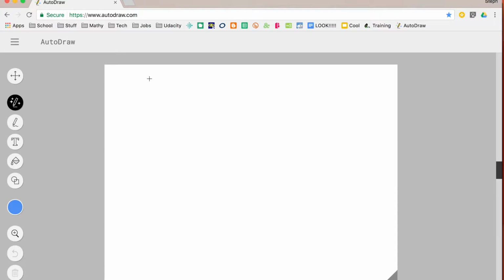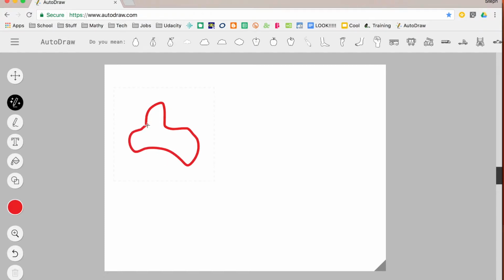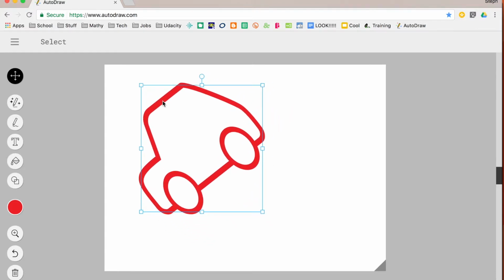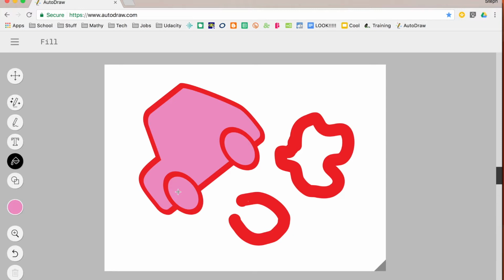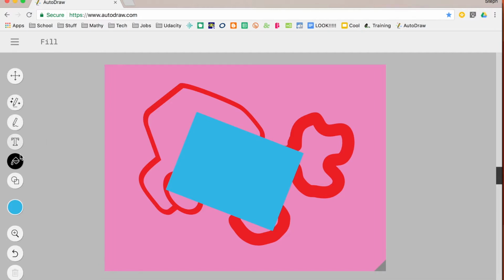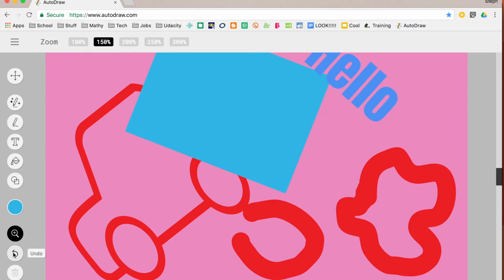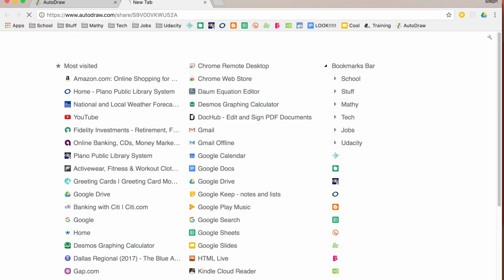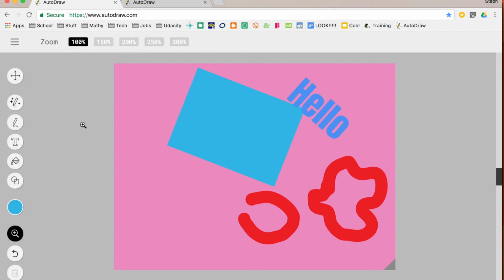AutoDraw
This video gives an introduction to the features of the AutoDraw experiment from Google. It's a great way to make and share cool images!